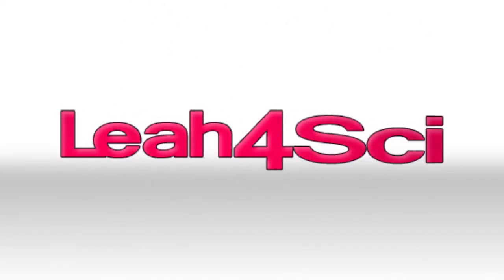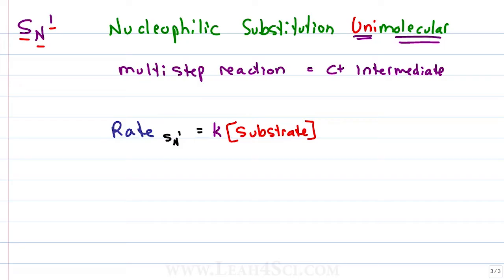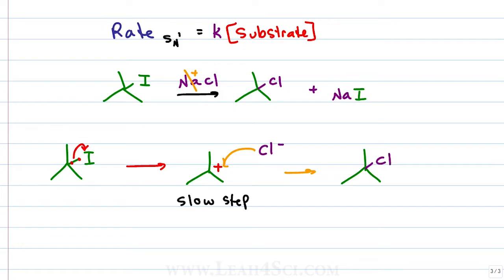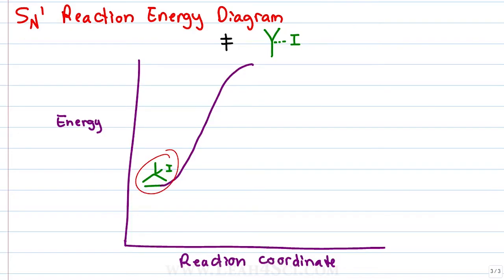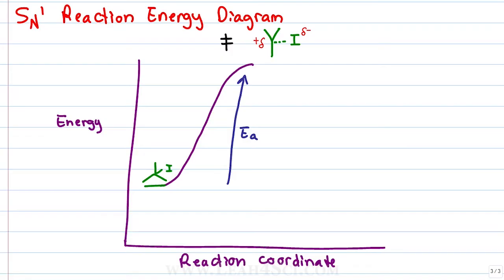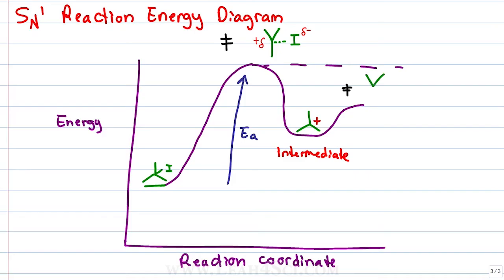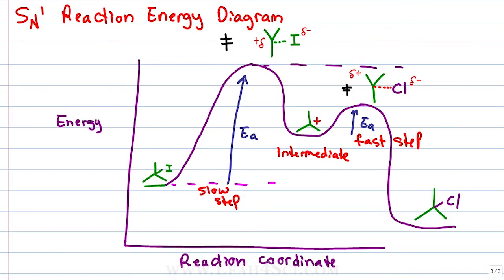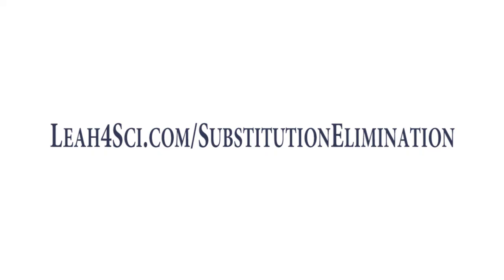SN1 Reaction Energy Diagram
presents: SN1 Reaction Energy Diagram with step by step mechanism, reactants, products and intermediates

This video walks you through the SN1 Reaction Energy Diagram with a detailed look at the energy of reactants, transition states, carbocation intermediates and final products of the Unimolecular Nucleophilic Substitution reaction.

In this video:
[0:18] Review of SN1 RxN
[2:59] SN1 Reaction Energy Diagram
[6:58] Energy of the starting/ending product
[8:12] Review of structures and energy

This is Substitution Elimination Video #24.  Catch the entire Substitution Elimination Video Series Along with the Substitution Elimination Practice Quiz and Cheat Sheet on my